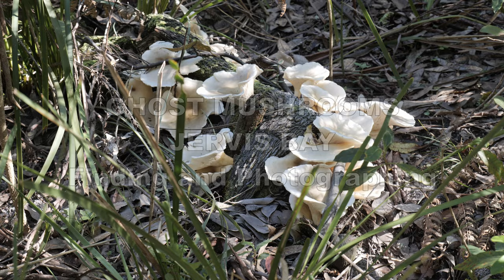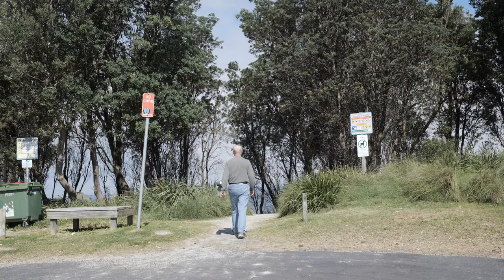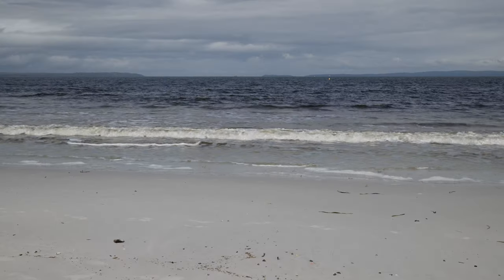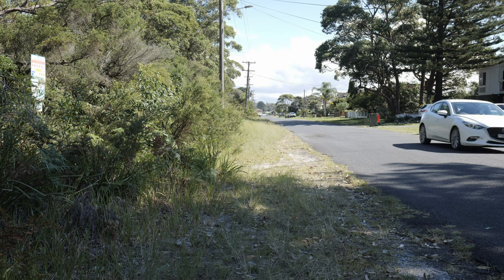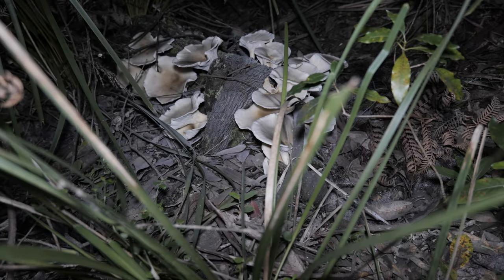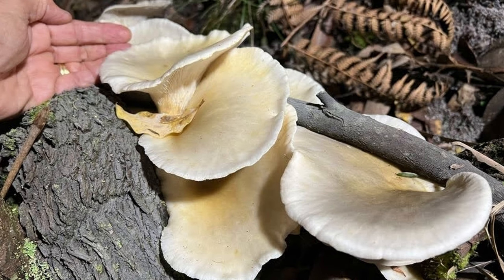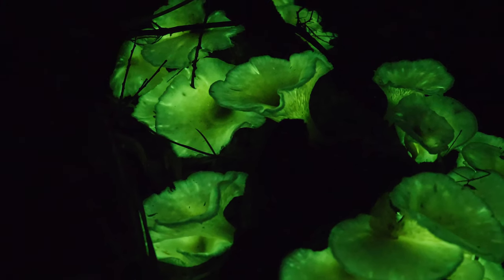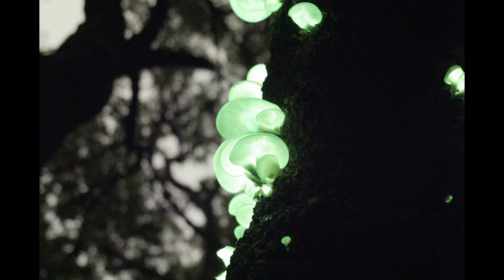Ghost Mushrooms Jervis Bay - Finding and Photographing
Ghost mushrooms are a type of fungi that glows in the dark. There are a lot of species and they are found all over the world. These ones near Jervis Bay were particularly bright.